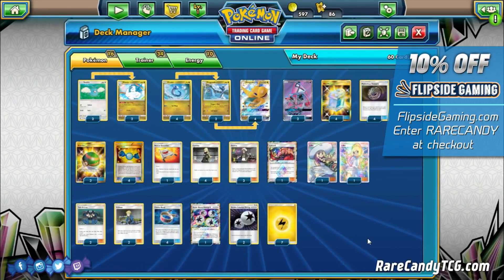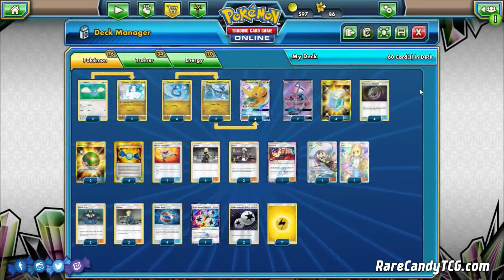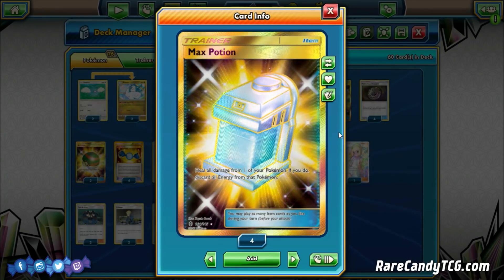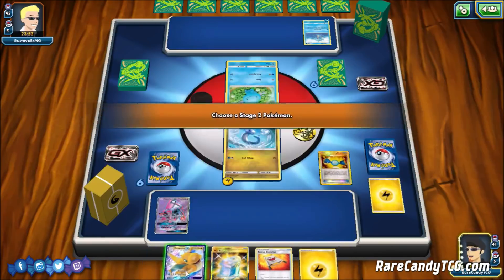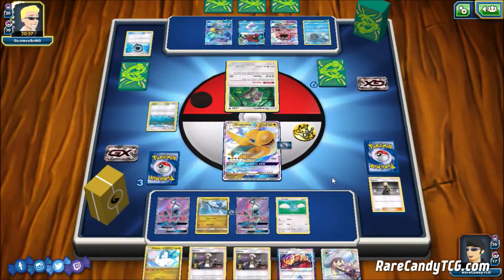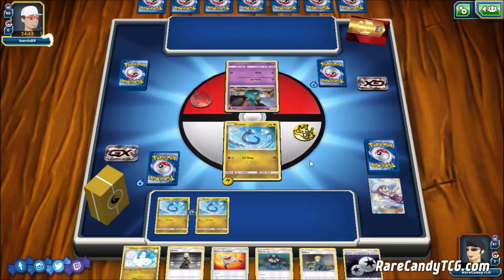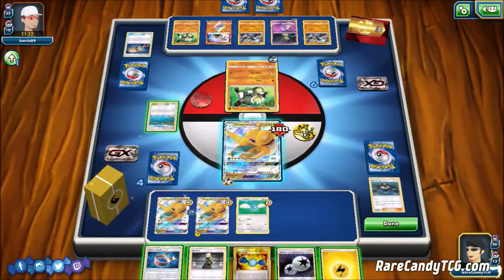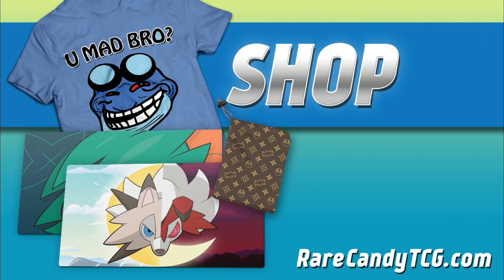Dragonite GX / Altaria Deck & Battle (SUM - DRM)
We look at Dragonite GX, one of the more exciting big new mascots of the recent Dragon Majesty set. Between it's tanking potential due to its high HP and its energy efficient attack, Dragonite GX may have some potential. Eric goes over the deck profile of this Dragonite GX deck, then tries it out in a Pokemon TCG Online battle. Thanks to GlitchXCity for the music.